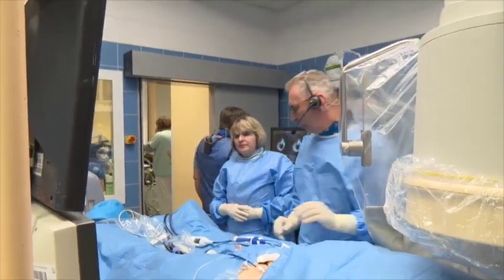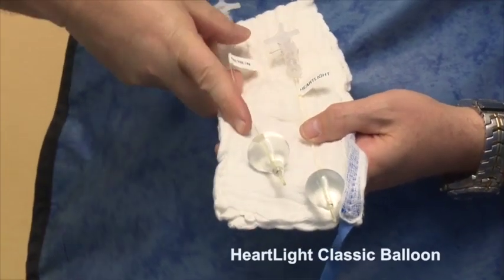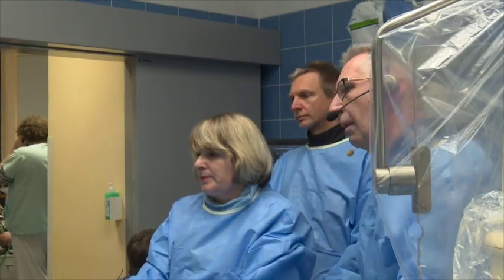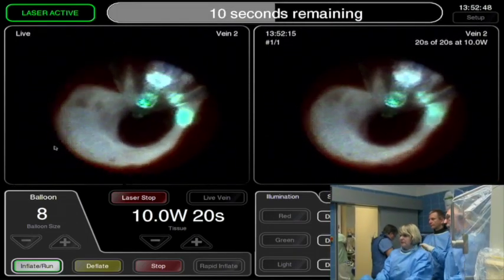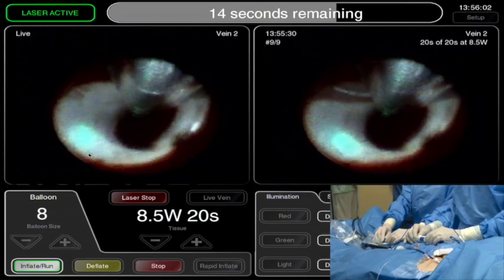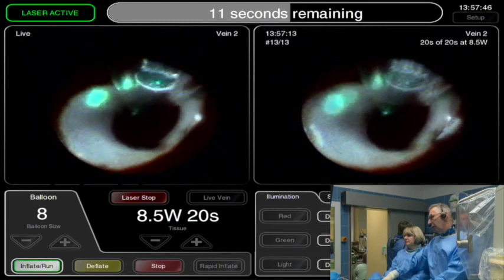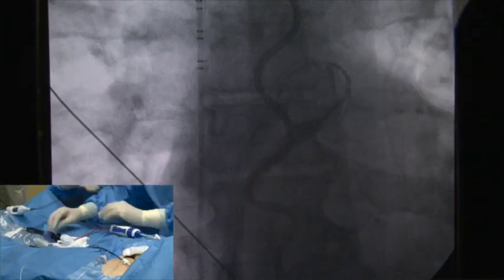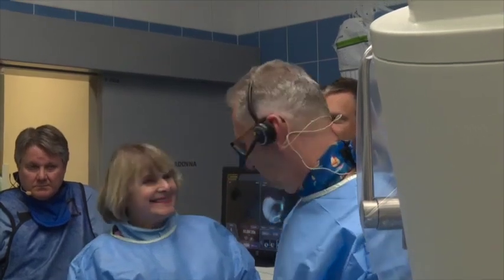Live AFib Ablation Case | Excalibur Balloon | AF Symposium 2017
Live case featuring the Excalibur balloon performed in Na Homolce Hospital in Prague, CZ and broadcast live to the AF Symposium attendees in Orlando, 2017.

Electrophysiologists at the Na Homolce Hospital in Prague performs a live catheter ablation treatment of atrial fibrillation on a patient using the CardioFocus Excalibur laser balloon. In this procedure, they demonstrate the ultra-compliant laser balloon catheter and how it is a game-changing technology for the treatment of paroxysmal atrial fibrillation.